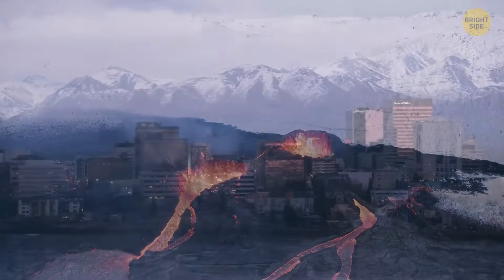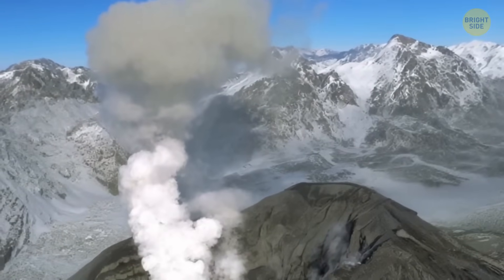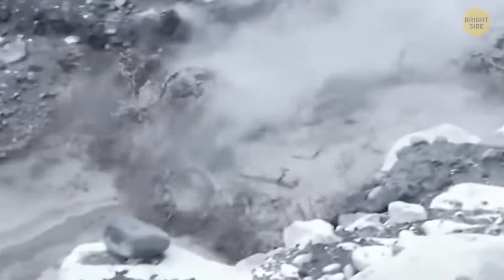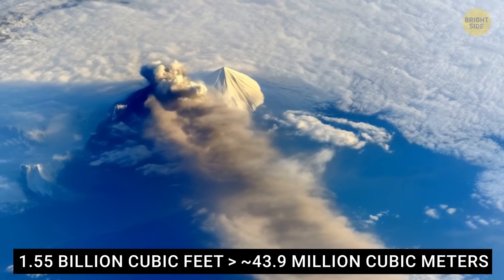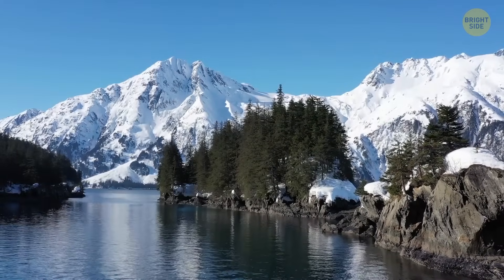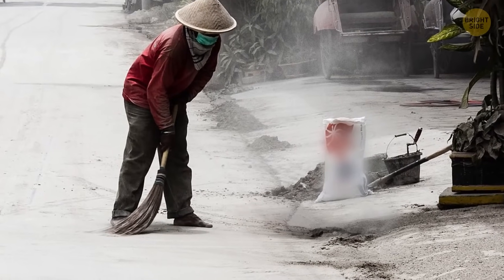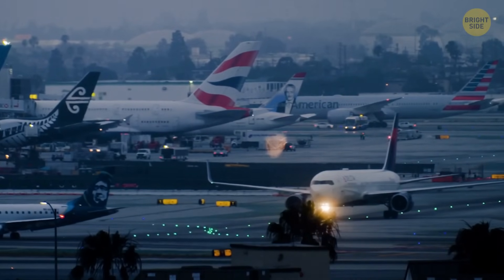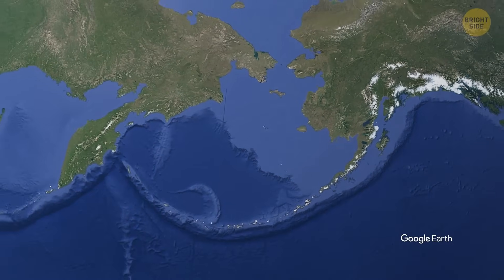The Monster Volcano in Alaska Is Waking Up – Scientists Sound the Alarm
There’s a volcano in Alaska - Mount Spurr - so massive that ordinary volcanoes seem tiny in comparison. Scientists have discovered that this monster is waking up, and the warning signs are becoming impossible to ignore. If it erupts, we’re not just talking about local damage — we’re talking about an event powerful enough to affect the entire planet. This isn’t a scene from a movie; it’s real science, unfolding right now. The alarms are sounding, and the world needs to pay attention. Join us as we dive into what could be one of the most important discoveries of our time.